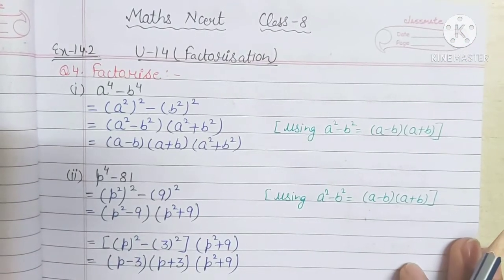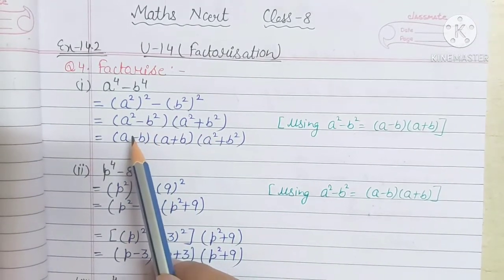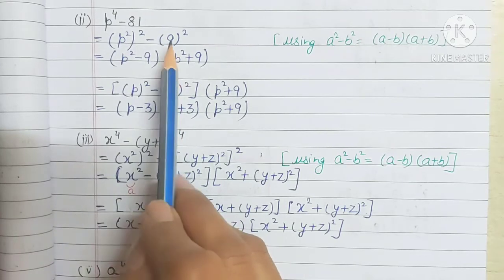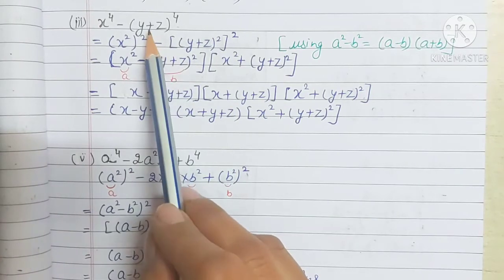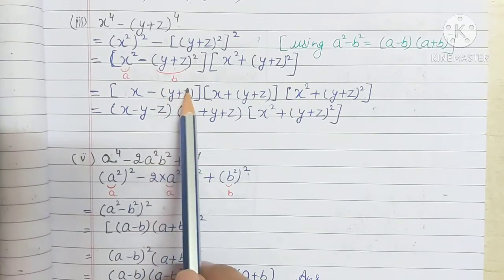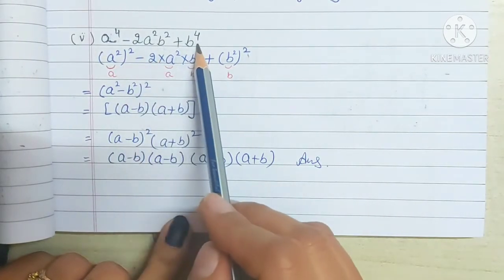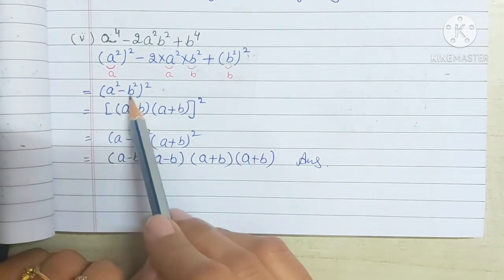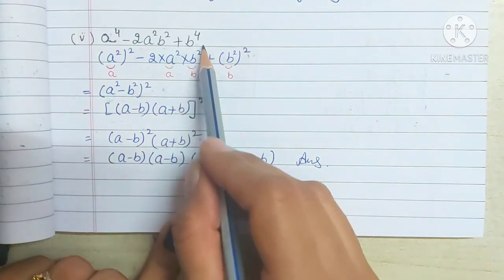Q4,Ex-14.2,Class-8, Maths Ncert